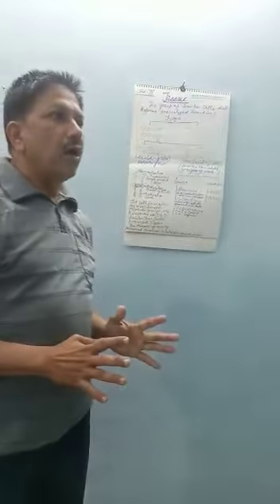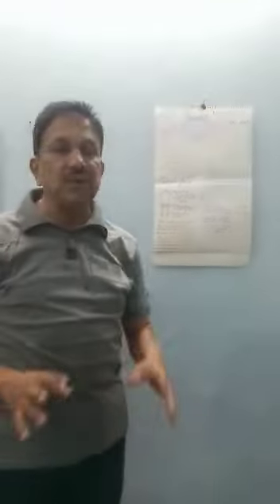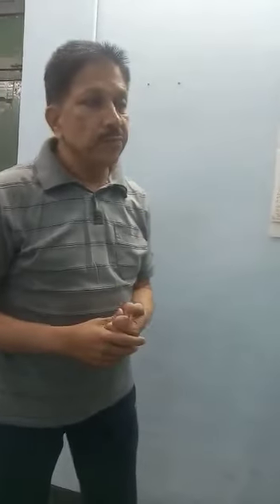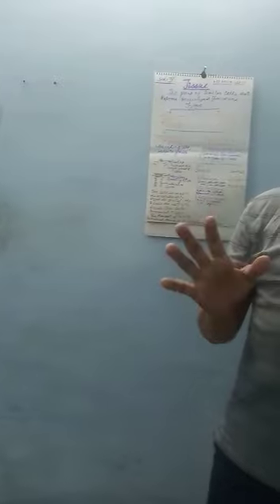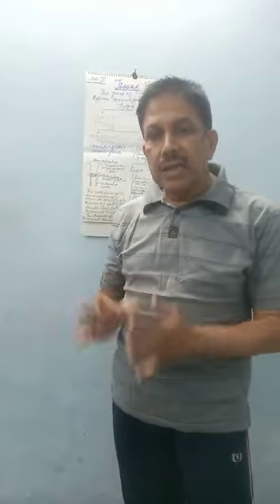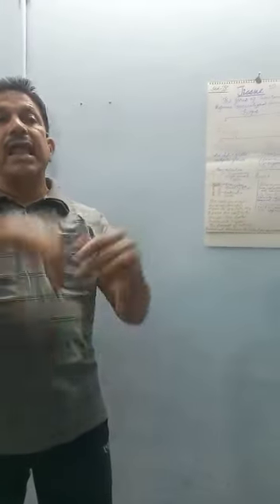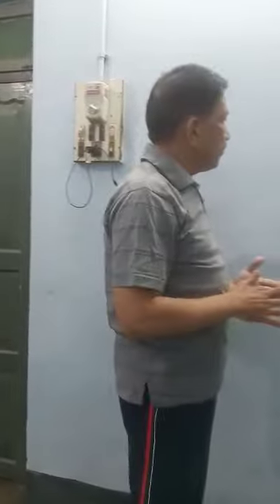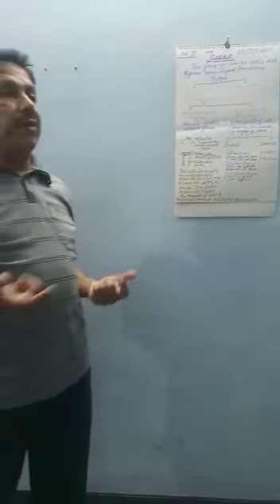LT -2 biology by Md. Moizuddin